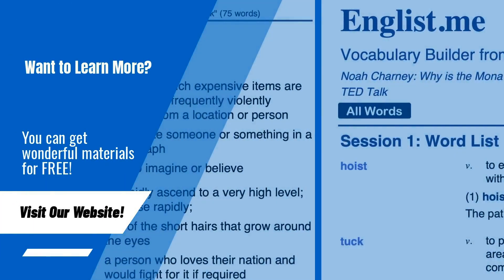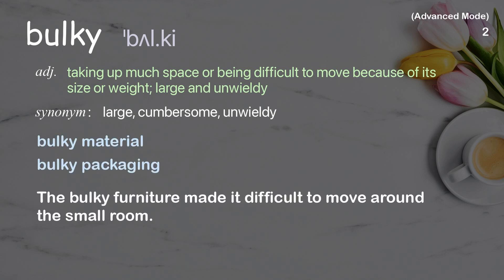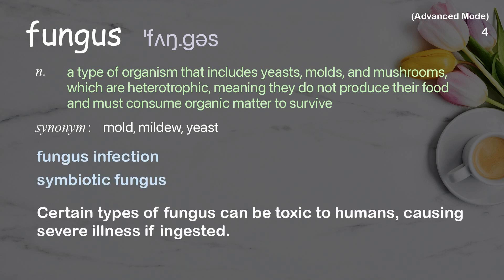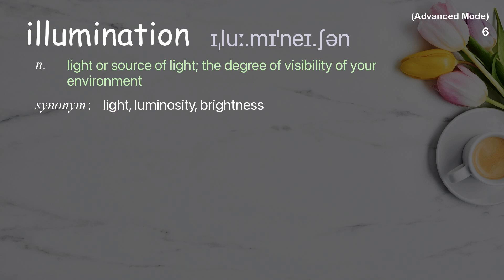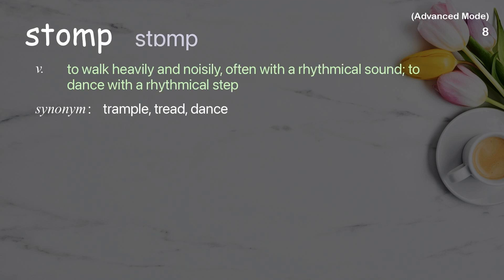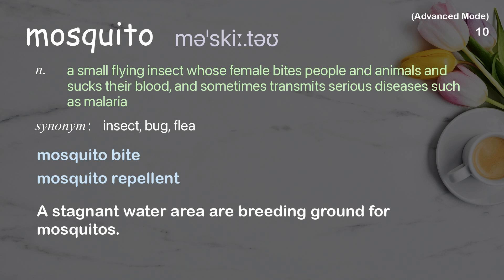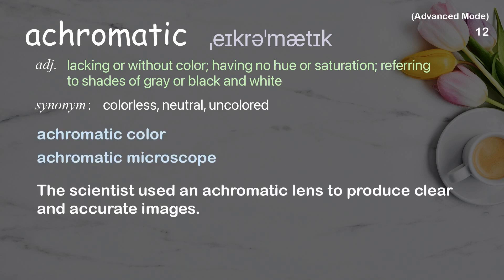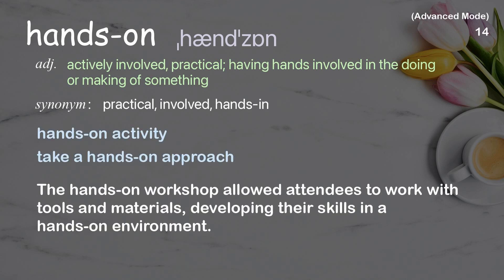14 Advanced Academic Words Ref from "A 50-cent microscope that folds like origami | TED Talk"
■PLEASE NOTE

■Reference Source
Manu Prakash: A 50-cent microscope that folds like origami | TED Talk